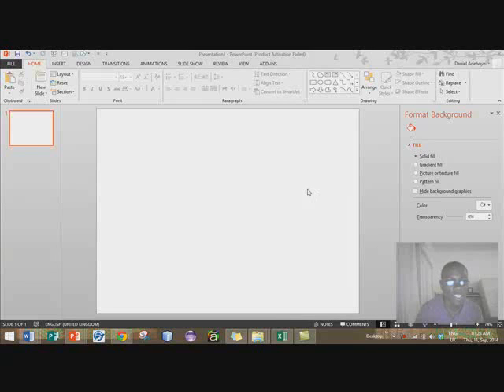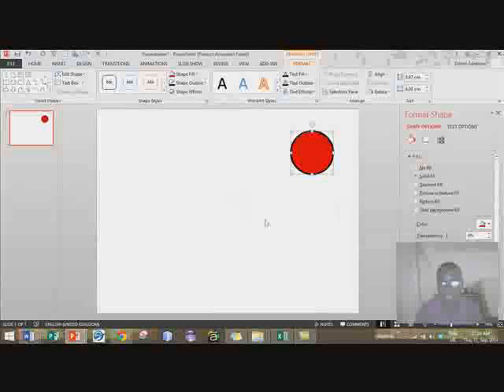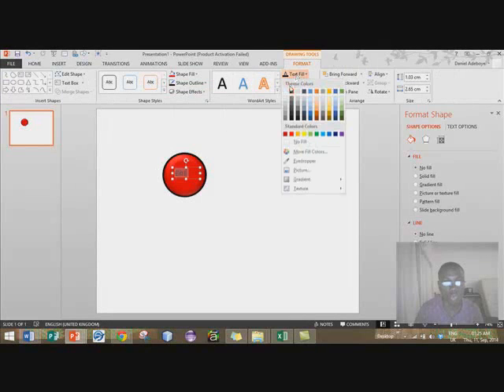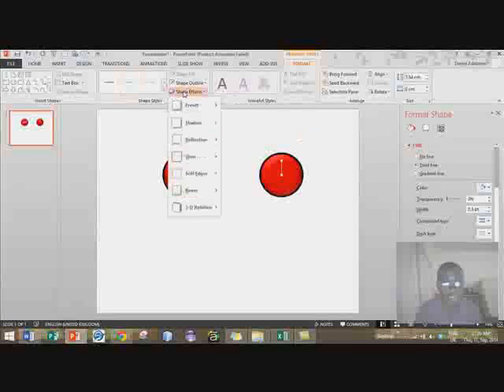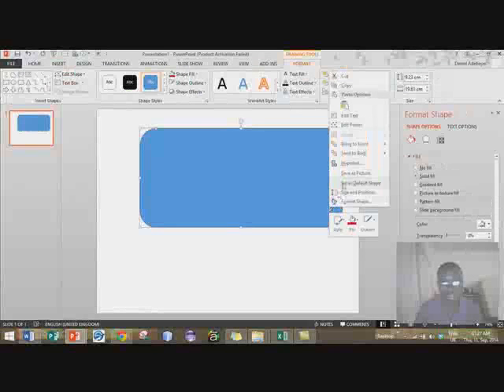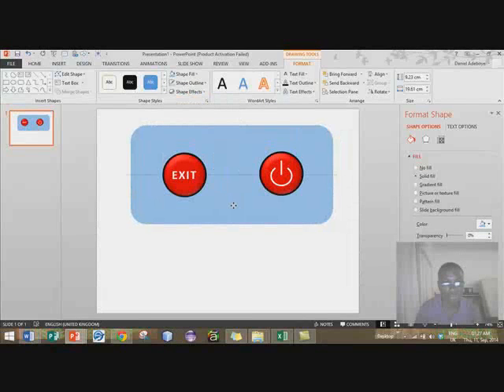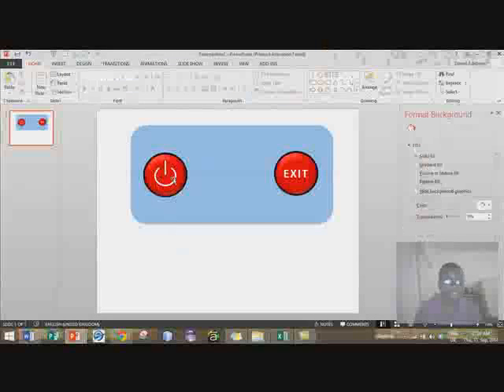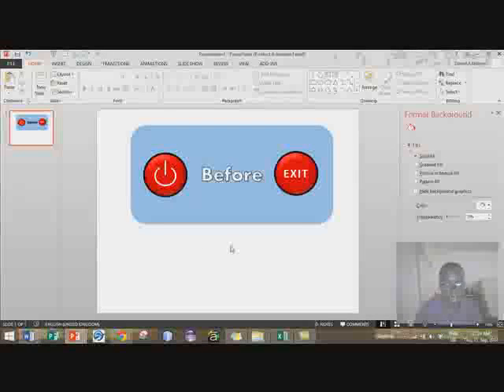How to make Navigation Buttons in PowerPoint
Power off B4 Exit: A simple tutorial to making the Power and Exit Navigation Buttons in Microsoft Powerpoint.